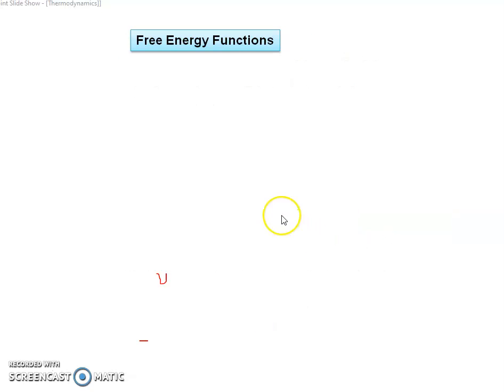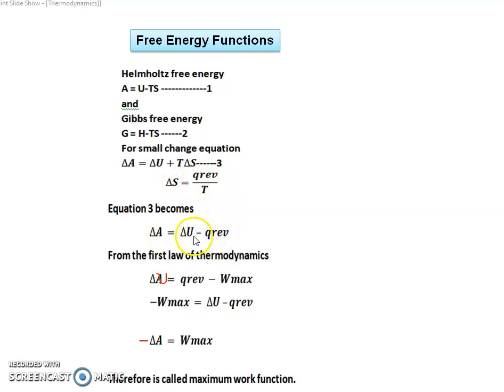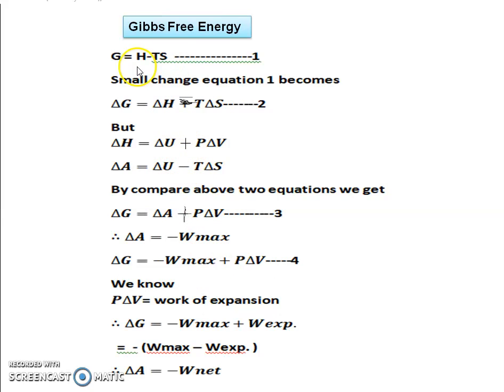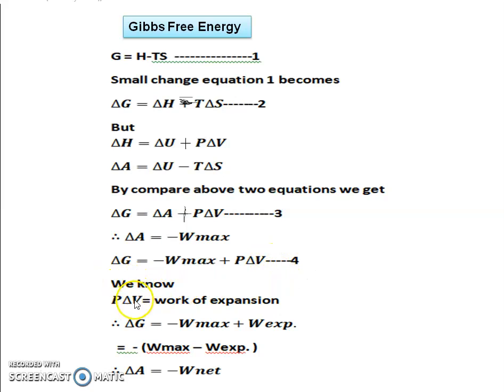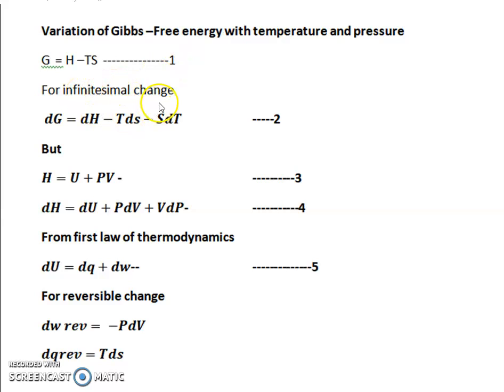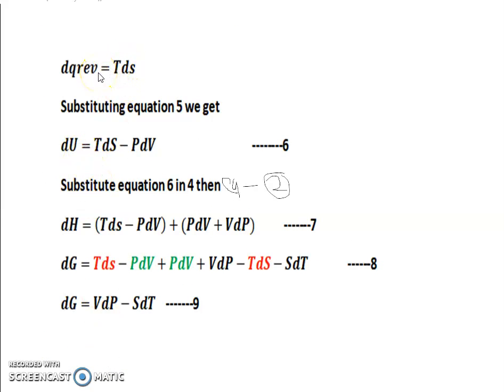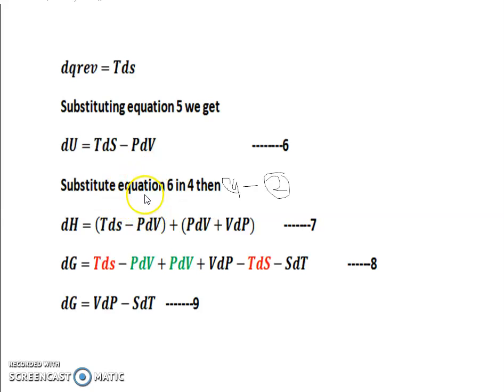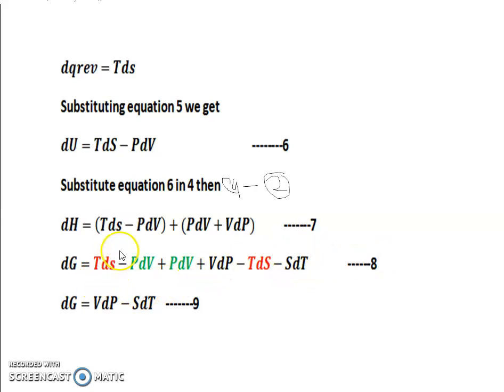Thermodynamics Free energy functions